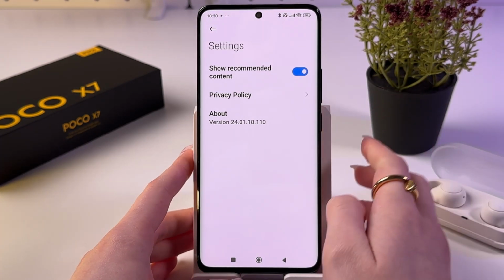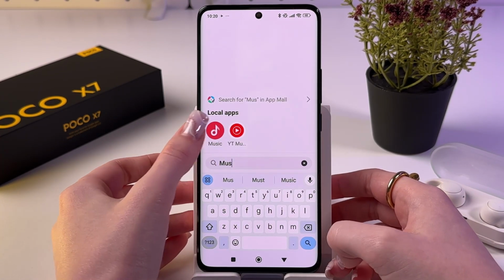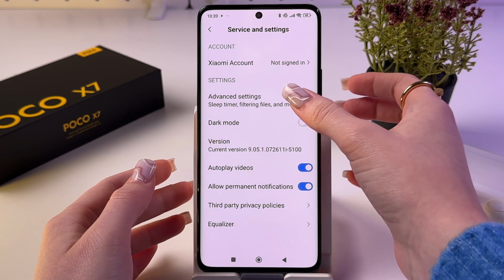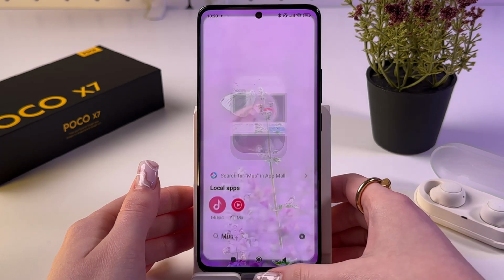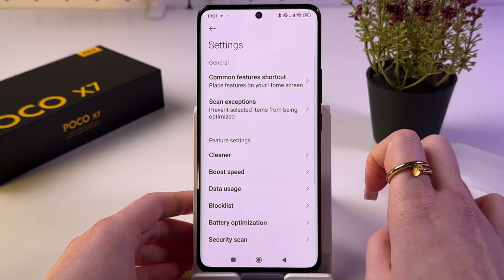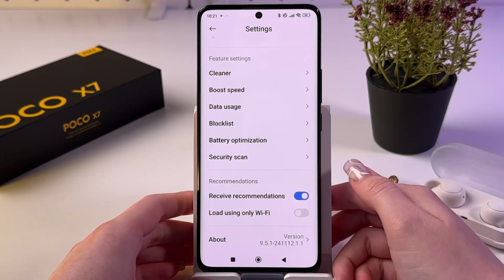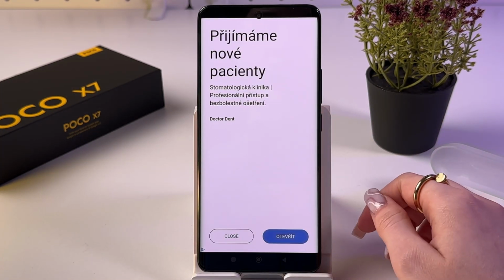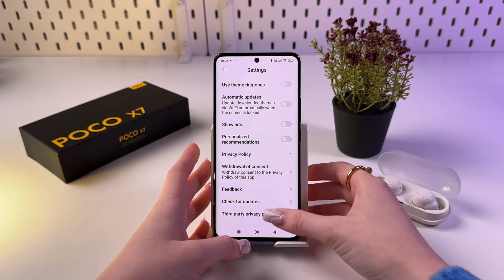How To Remove Ads on Poco X7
Tired of annoying ads on your Poco X7? Discover how to deactivate ads across various applications including Downloads, Music, Security, Themes, and even your lock screen! This guide provides simple, step-by-step instructions to help you enjoy a cleaner, ad-free experience on your device. Watch this video to learn how to easily control the advertisement settings and tailor your Poco X7 to your preferences. Join me as I walk you through each setting to ensure that your phone is free from disruptive content.

This video also covers the following topics:
- Removing Ads on Poco X7 Made Easy
- Poco X7 Ad Removal Guide: Ensure a Clean Interface
- Simplify Your Poco X7 Experience by Disabling Ads